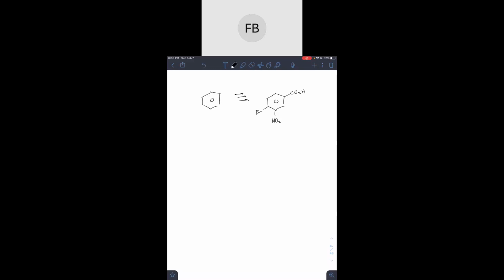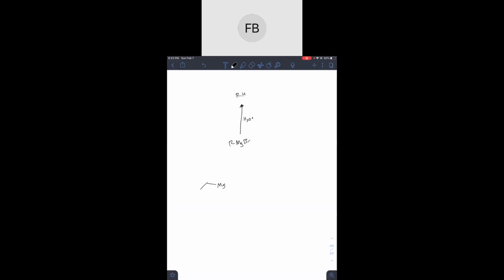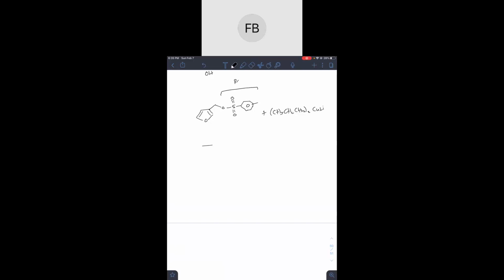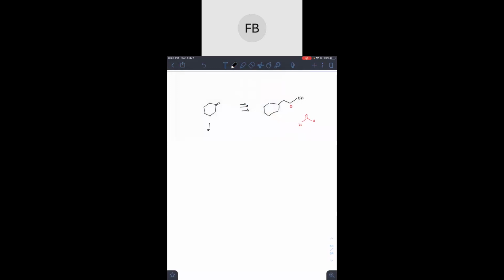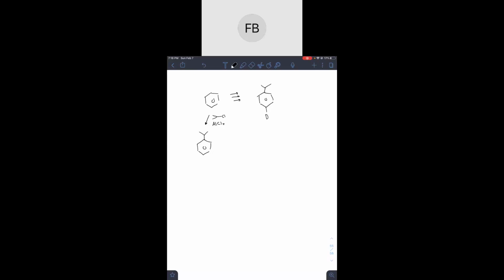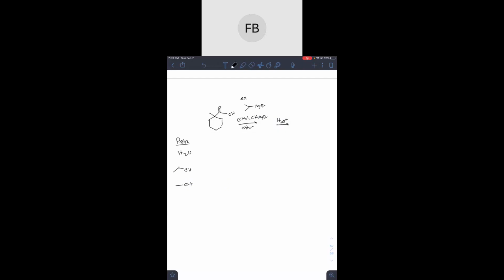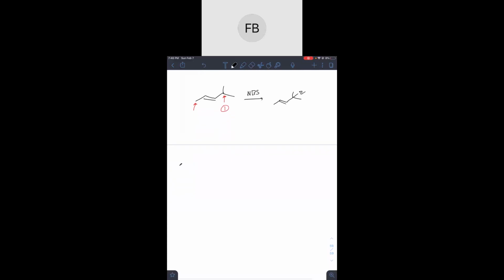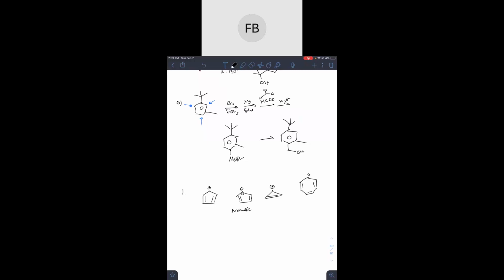CHEM 2444 - Review Session Feb 7th